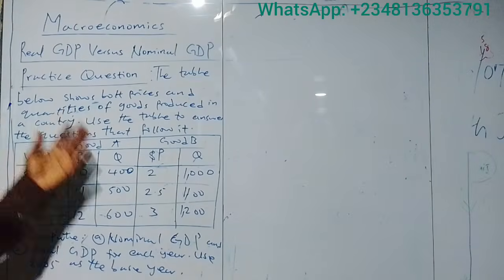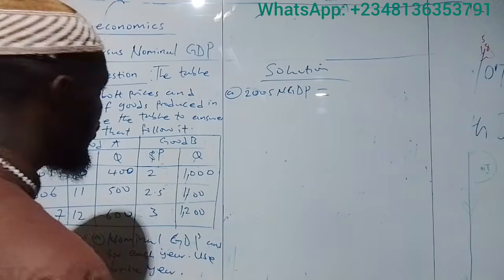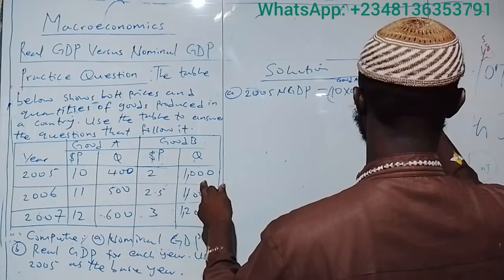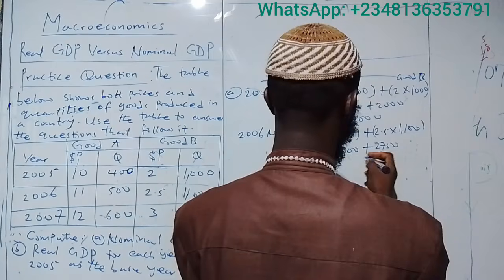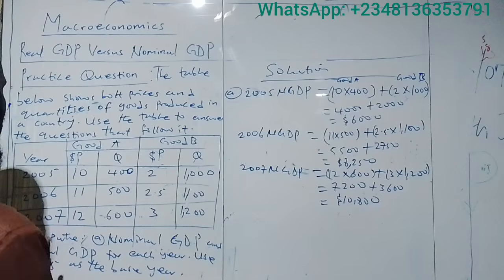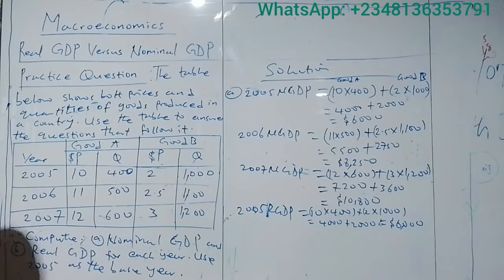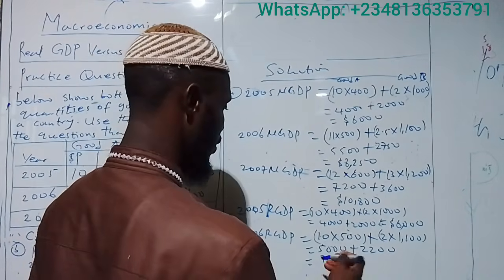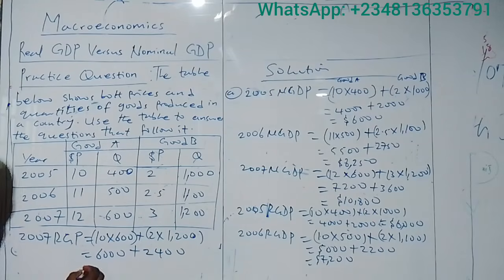Computing Nominal GDP Versus Real GDP: Practice Question